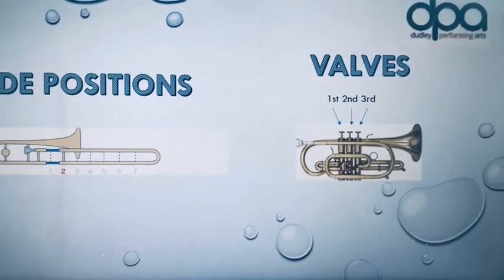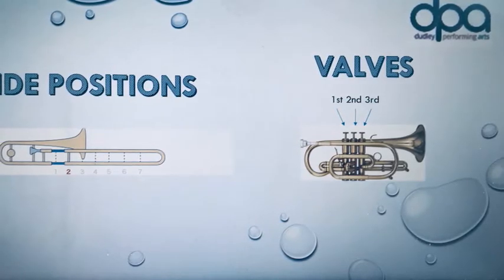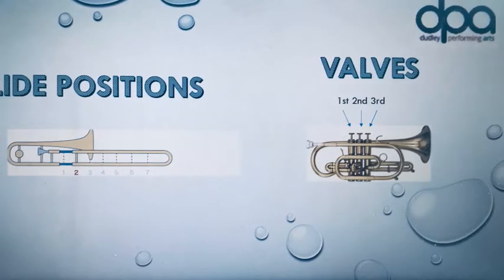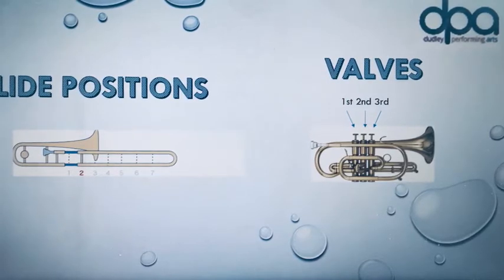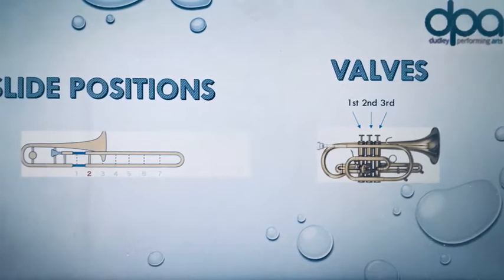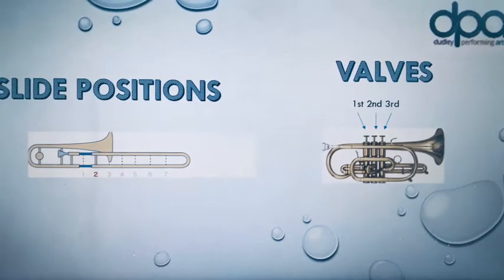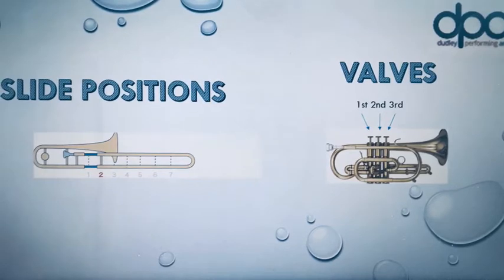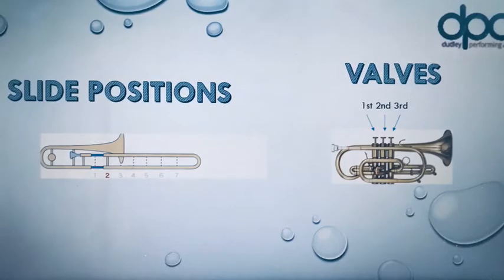Brass Long Note & Tonguing Warm Up